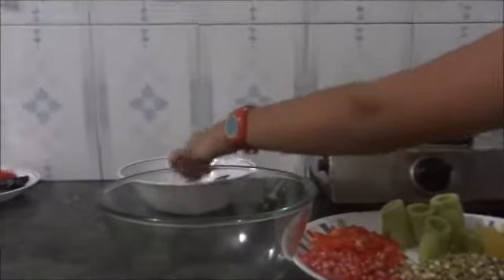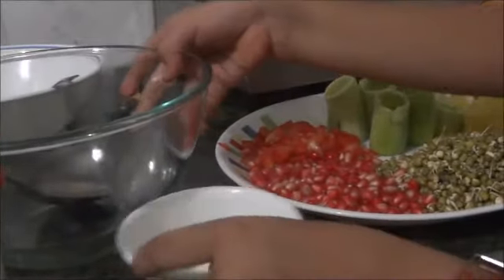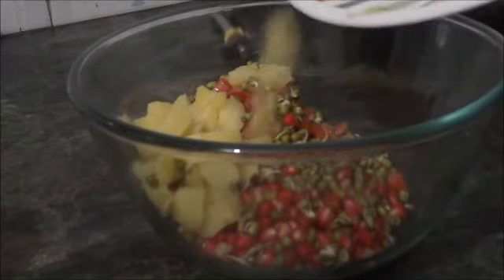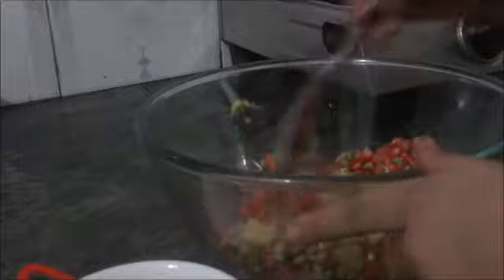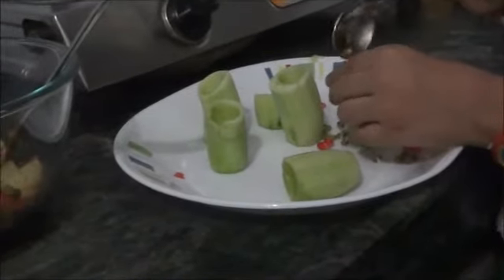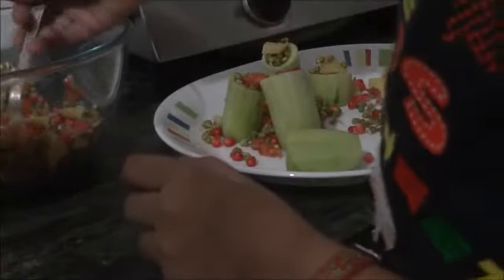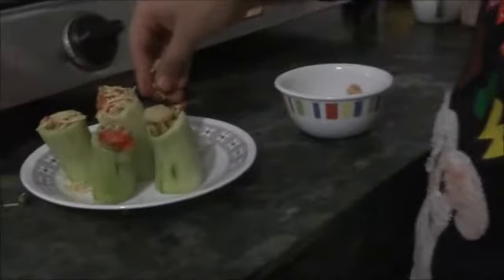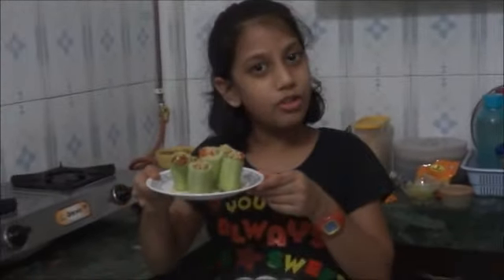fireless snack for kids || Sprouts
I am Verushka and I am 9 years old...In this video I am going to tell you how to make snack using sprouts..Please like my videos, subscribe my channel and comment in comment box to tell me how was the video, for other suggestions and queries...Thanks for watching my videos :)
Link for my other videos of fireless cooking :